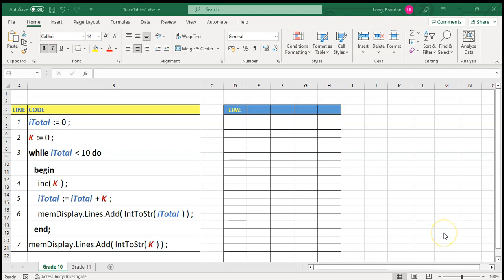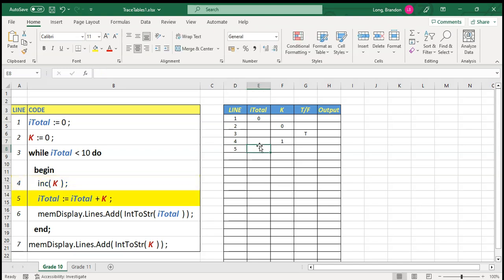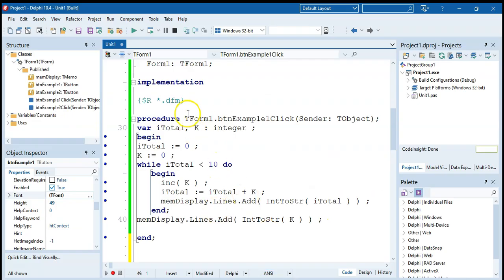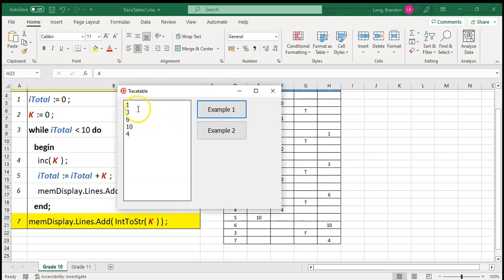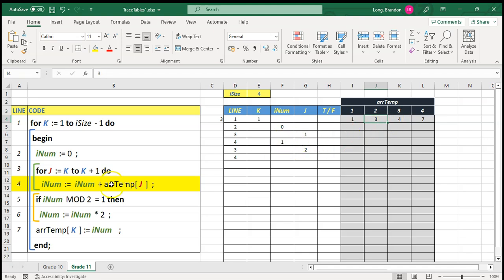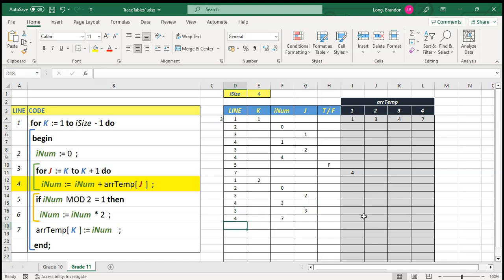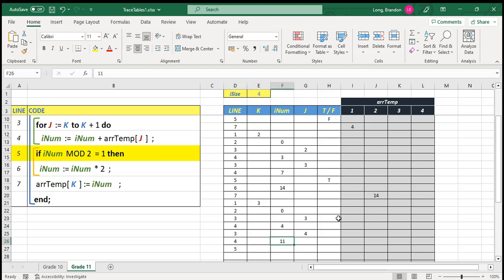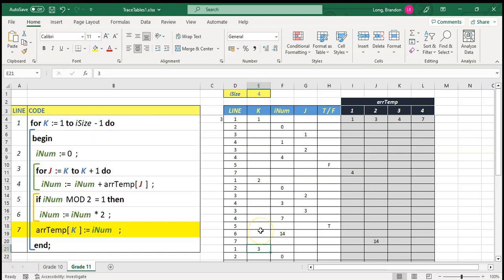Trace Tables | Test your code with Trace Tables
Trace tables can help you to trace the value of variables as each line of code is executed. The values of the variables are displayed in a table and will help you identify any potential errors or recognise what the code is actually doing.

In this video we explain how to set up your trace table, then trace a simple Grade 10 IT level question and then do a more complex Grade 11 IT level question which uses nested loops and arrays.

The programming language used in the videos is Delphi but you can apply the same technique and tips when you are tracing any other programming language.

0:00 Introduction
0:33 Grade 10 Example
5:21 Grade 11 Example